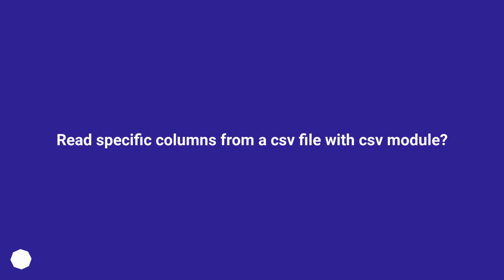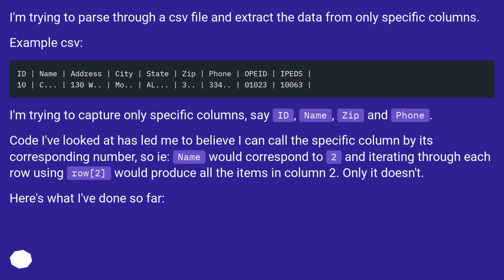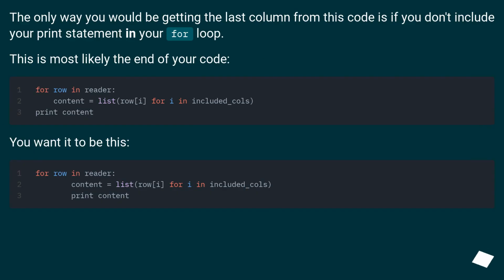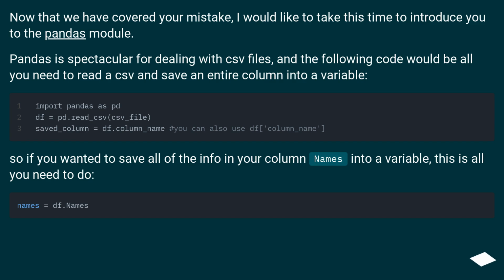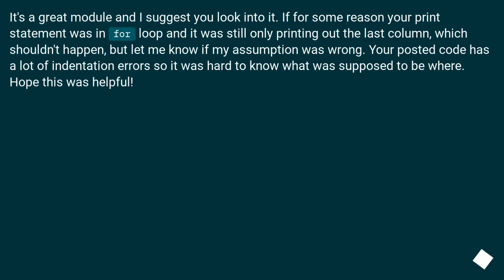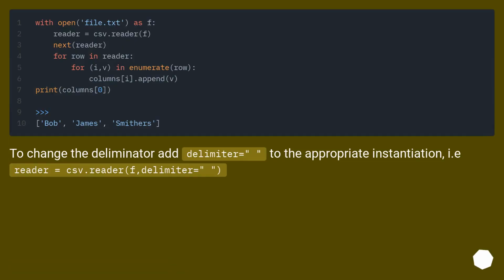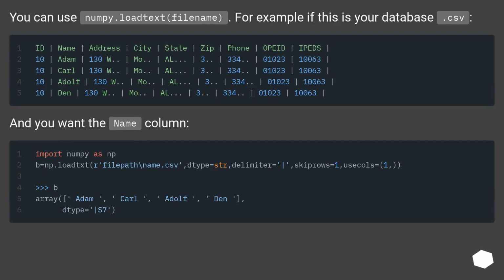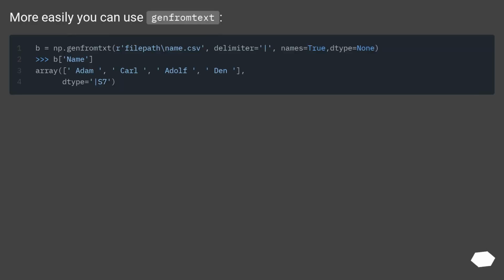Read specific columns from a csv file with csv module?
Chapters
00:00 Question
01:28 Accepted answer (Score 222)
02:57 Answer 2 (Score 130)
03:55 Answer 3 (Score 34)
04:21 Answer 4 (Score 22)
05:02 Thank you